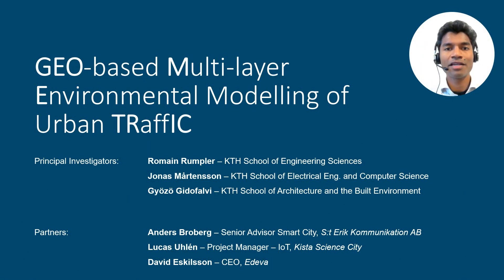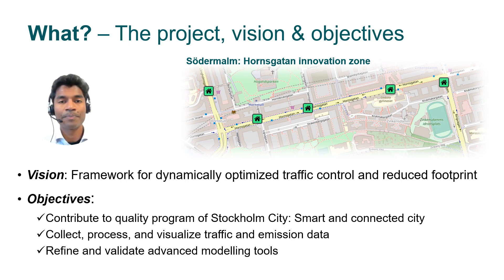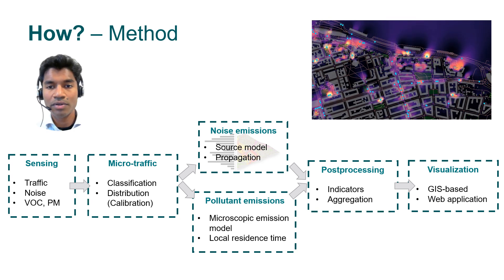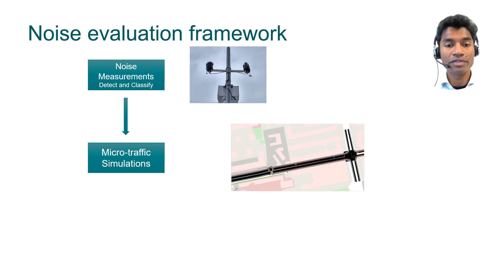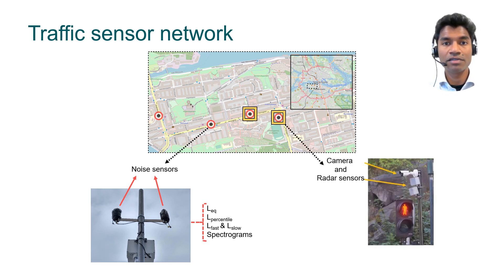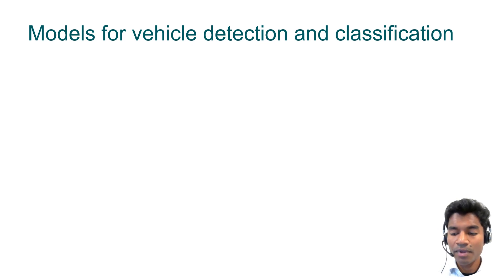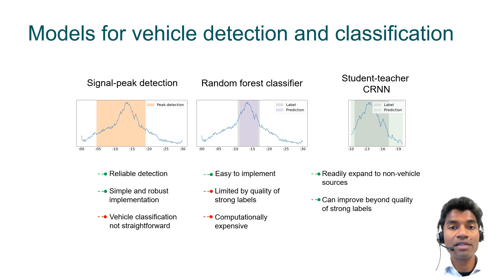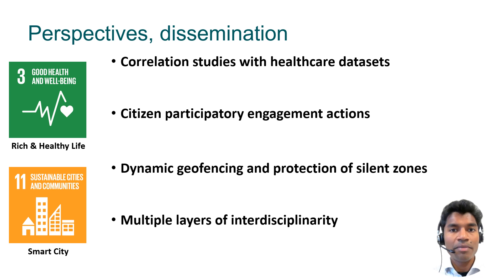BREAKOUT 6 - Digitalized Built Environment: GEOMETRIC - Geo based Multilayer Environmental Modelling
GEO-based Multi-layer Environmental Modelling of Urban TRaffIC (GEOMETRIC)

The vision of the proposed project is to establish a framework for dynamically optimized traffic control with a view to reduce the negative impact associated with the transport system in dense urban areas, including congestion, pollutants and noise emissions. For this purpose, the research will consist of assembling a sensor network in Stockholm collecting and processing traffic and emission data. The data will feed a set of advanced modelling tools in order to develop multilayer visualisation and simulation models.